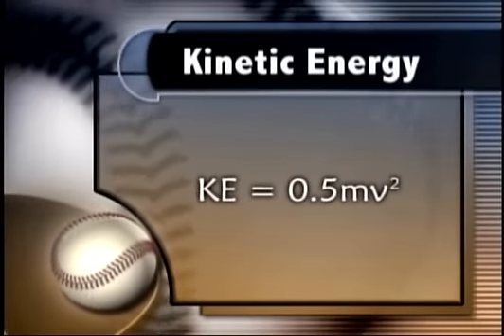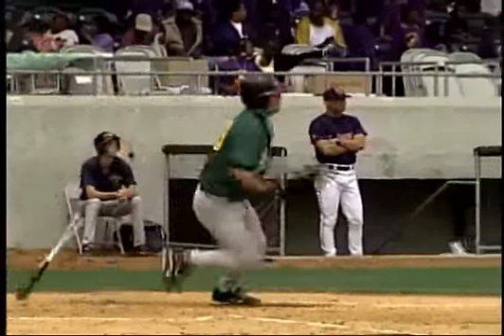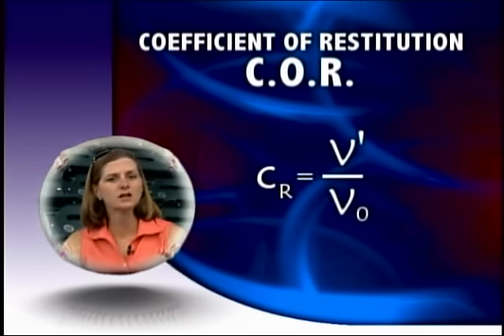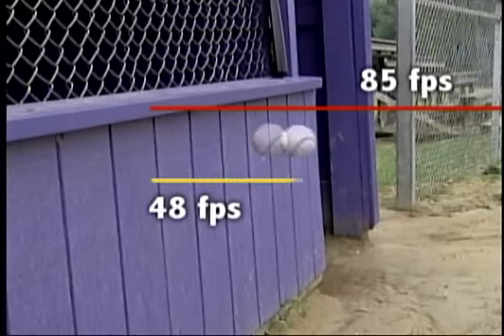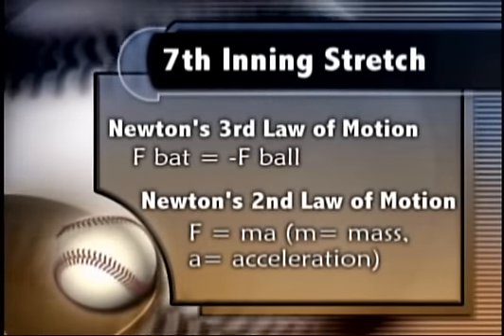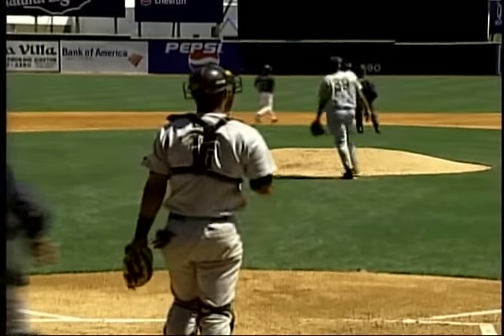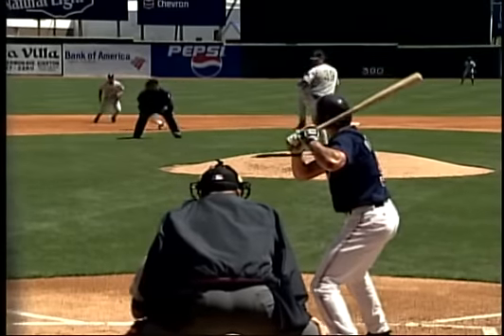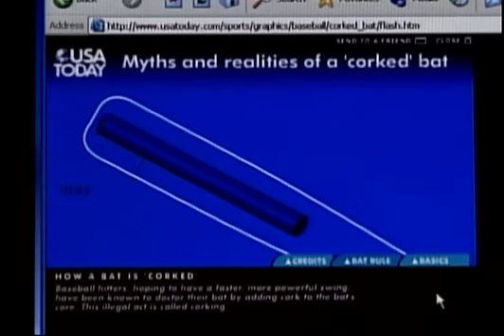The Hit -- 108 Stitches: The Physics in Baseball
108 Stitches: The Physics in Baseball uses baseball to demonstrate some of the basic principles of physics. Highlighting one of the Cleveland Indians farm teams, the Kinston Indians, the programs demonstrate how much physics really impacts America's favorite pastime.

The Hit — The second video picks up where the first one left off; this one emphasizes the perspective of energy. The Hit focuses on kinetic energy, the coefficient of restitution and Newton's laws of motion, as well as how the quantity of energy of speed and mass changes as a result of the batter hitting the ball. Produced in 2004.